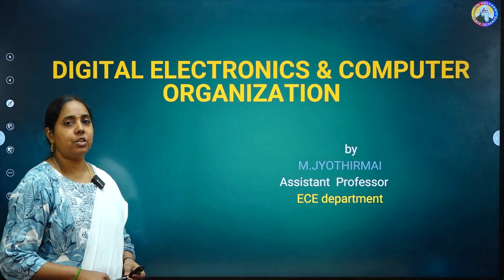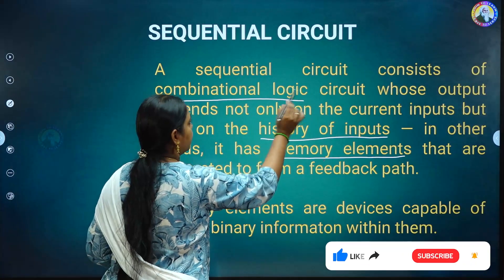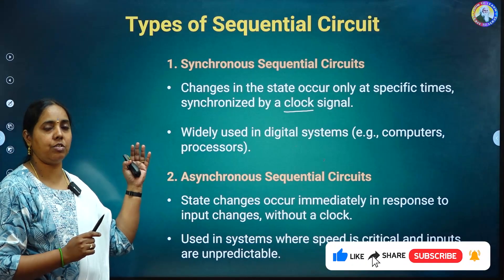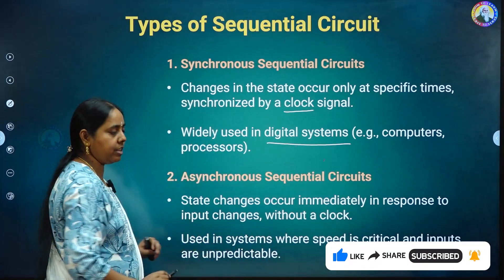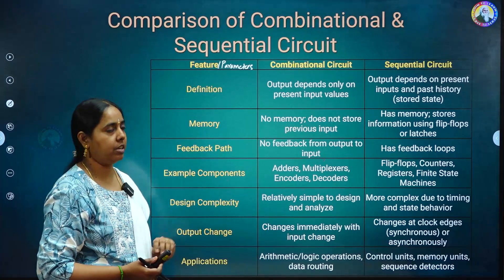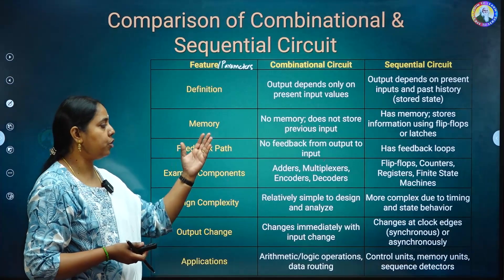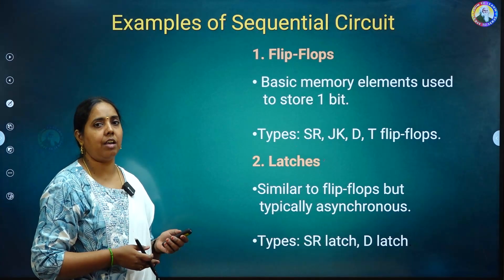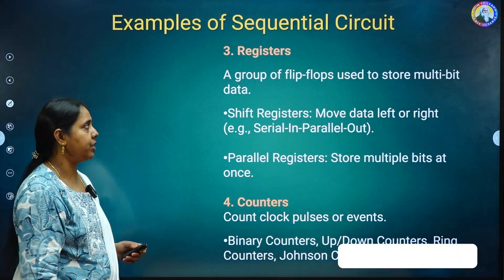Introduction to Sequential Circuits | Jyothirmai Madam | Digital Electronics.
Learn the fundamentals of Sequential Circuits with Jyothirmai Madam, as she explains time-dependent logic, memory elements, flip-flops, and clock signals in a simple and clear manner.

📌 Topics Covered:

Difference between combinational and sequential circuits

SR, D, JK, T flip-flops

Clock signals and timing diagrams

Real-life applications of sequential circuits

This video is perfect for: 🎓 Diploma, B.Tech, ECE, EEE students
📘 GATE, PSU, and competitive exam aspirants
🔍 Beginners in digital electronics